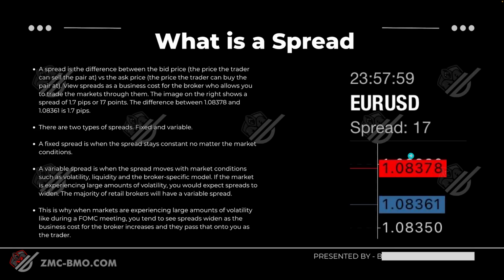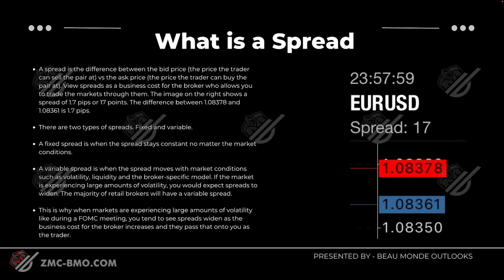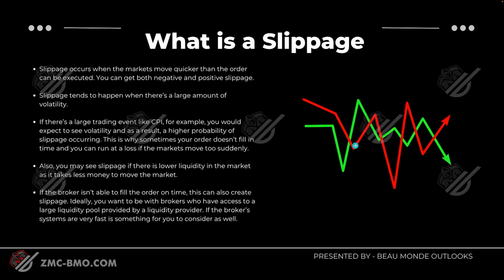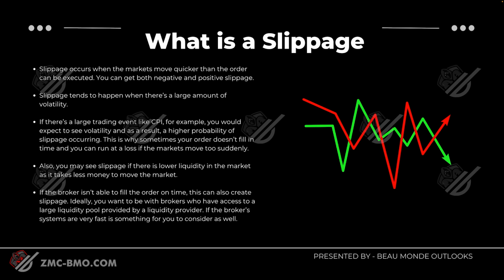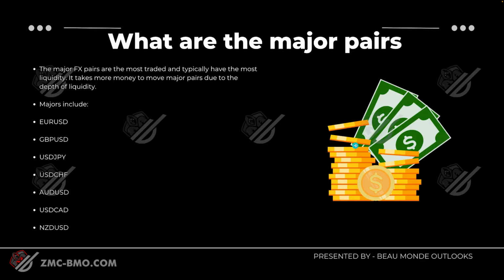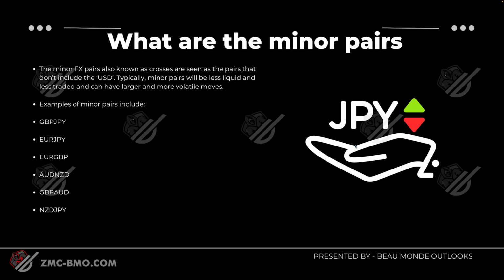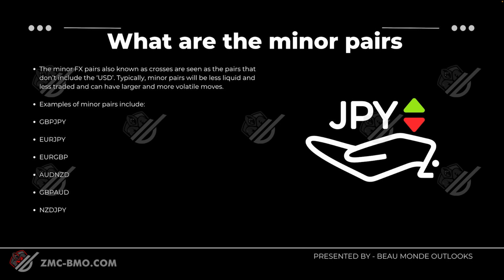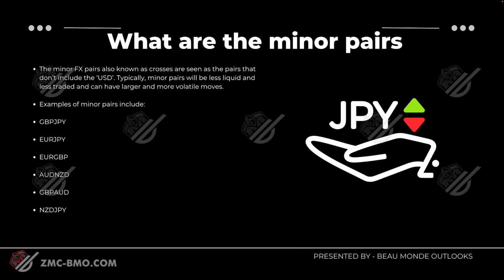005 Understanding Spread, Slippage and Major Minor Pairs